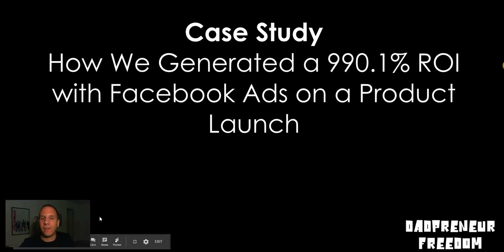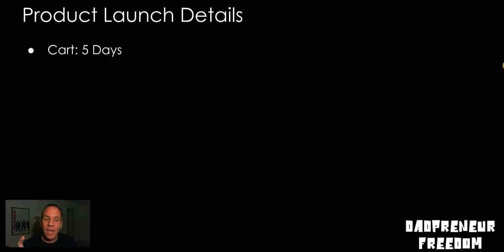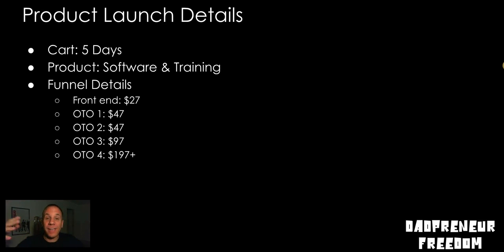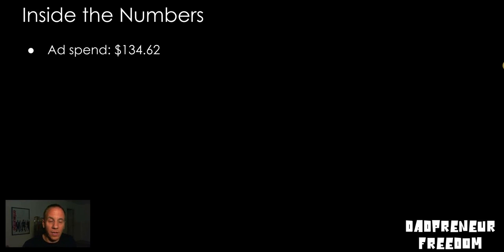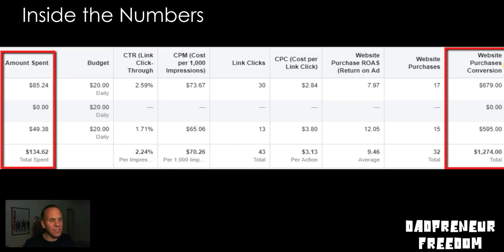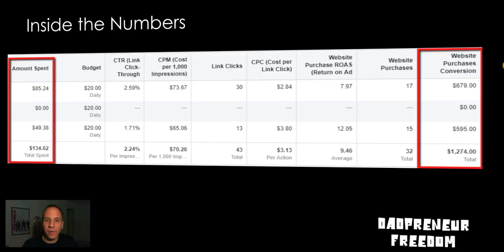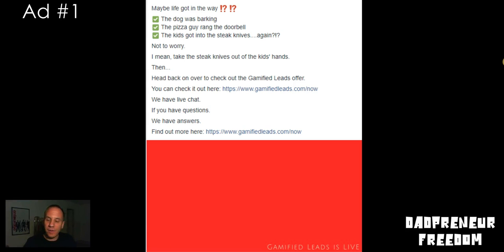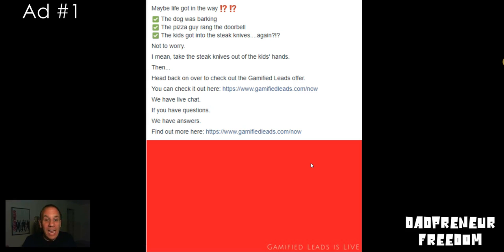🤑🤑 Facebook Advertising Case Study: An Eye-Popping 990.1% ROI with Facebook Advertising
Facebook Advertising Case Study: AN Eye-Popping 990.1% ROI

In this video, I am going to share with you how we generated a staggering 990.1% ROI with Facebook advertising for a recent product launch.

✅ The EXACT numbers behind this campaign and why Cost per Click means VERY little with re-targeting ads

✅ The foolish mistake I made, and how you can avoid it

✅ The 2 ads that generated the most sales

✅ How spending less than $10 can dramatically increase lifetime value... 98.4% of your competition is NOT doing